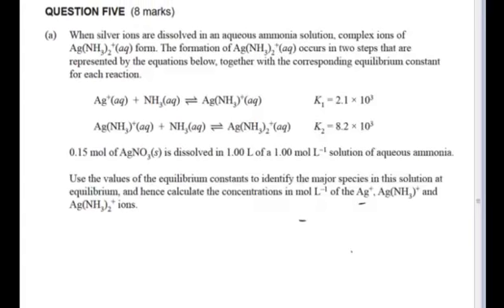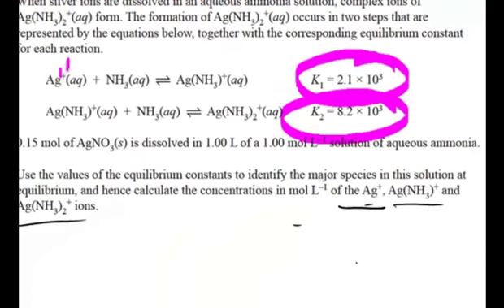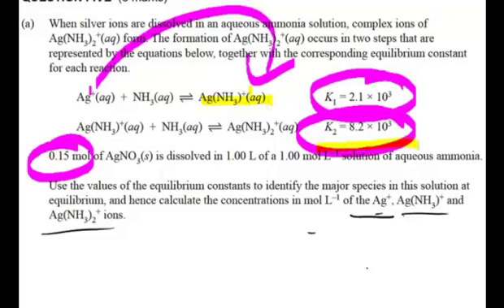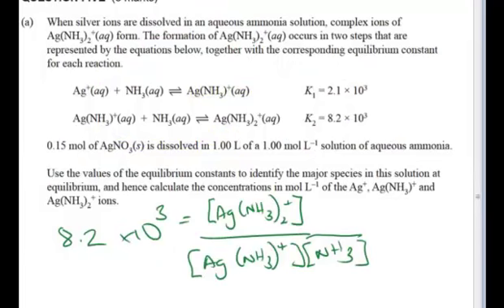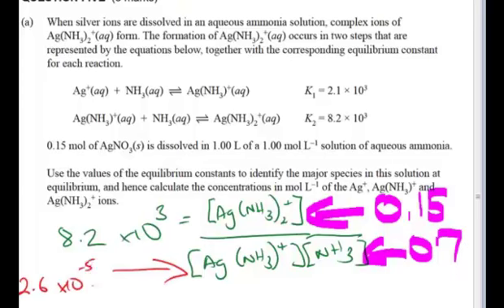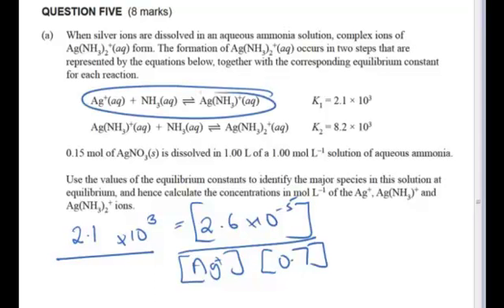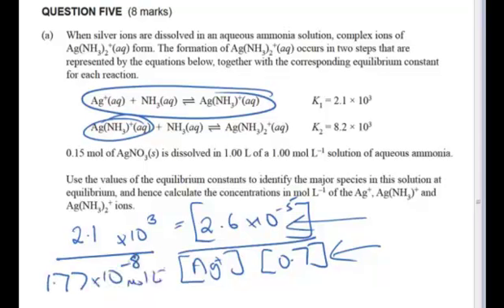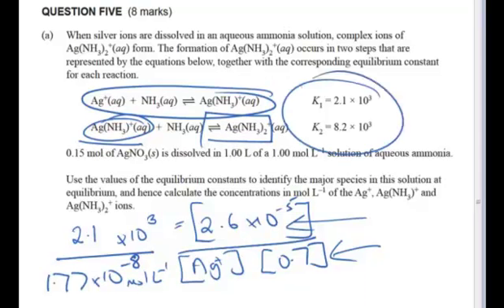2009 Aqueous Schol Q 5a